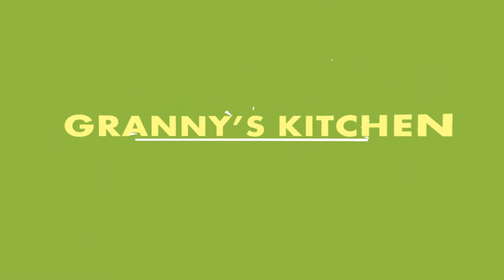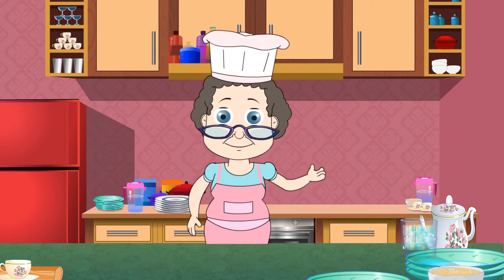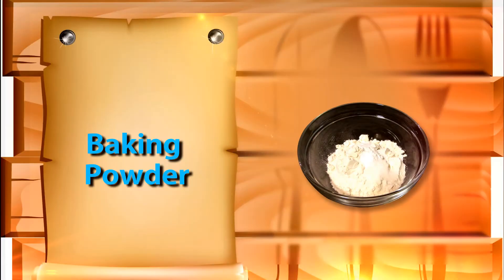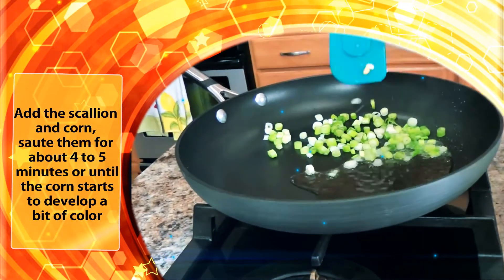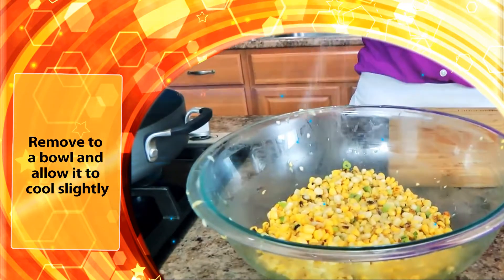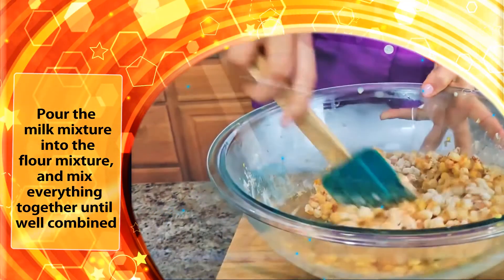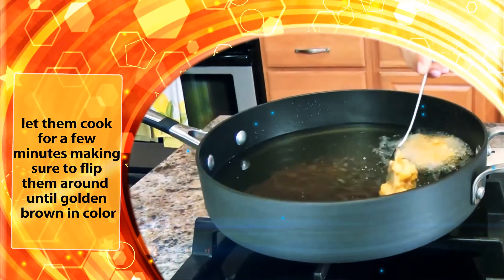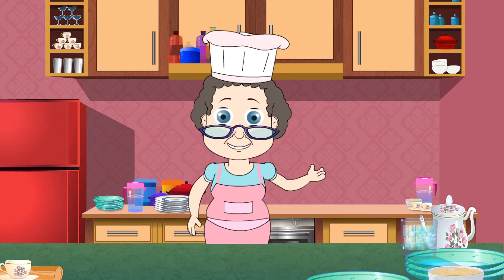Easy Corn Fritters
'Corn fritters' are a traditional savory USA snack. Traditional corn fritters are a mixture of corn kernels, egg, flour, milk, and melted butter. They can be deep fried, shallow fried, baked, and may served with jam, fruit, honey, or cream. They may also be made with creamed corn, baked, and served with maple syrup. Corn Fritters may have a similar appearance to, and may be mistaken for Johnnycakes.

Its Absolutely Free !